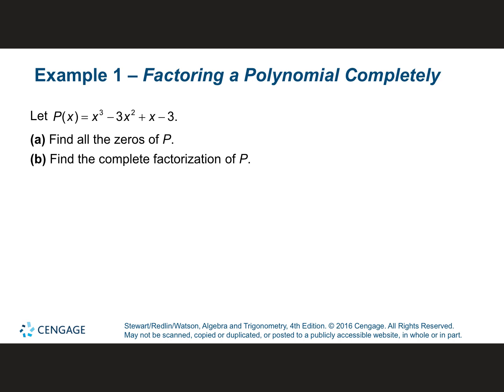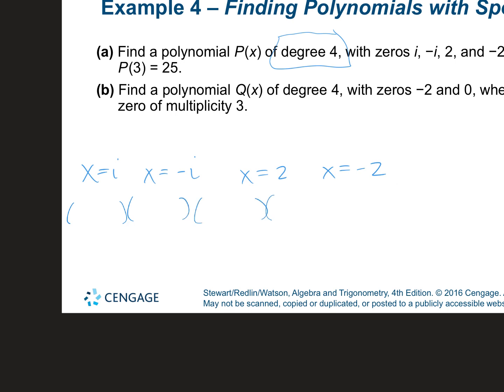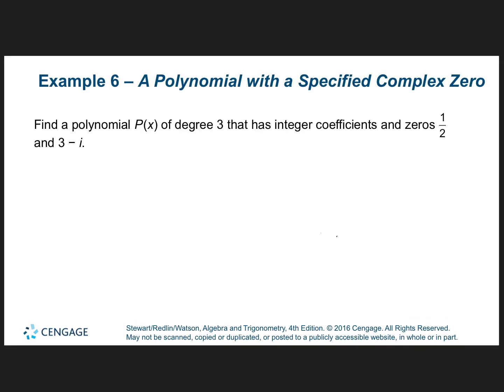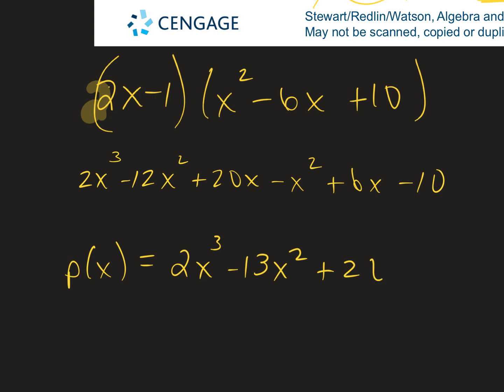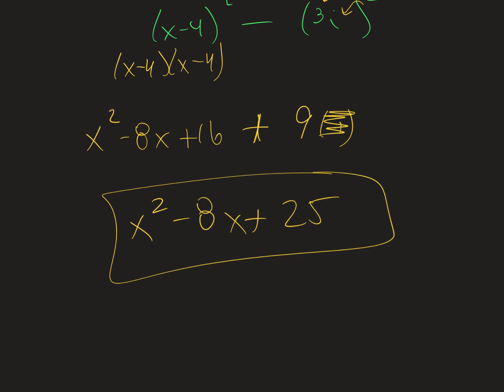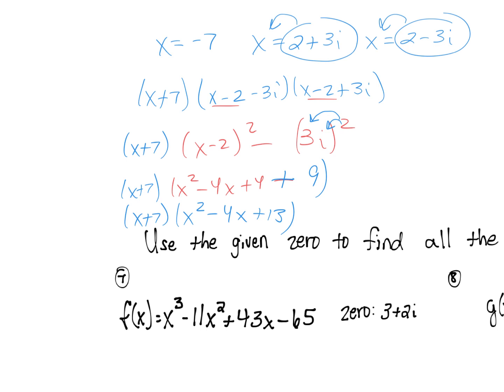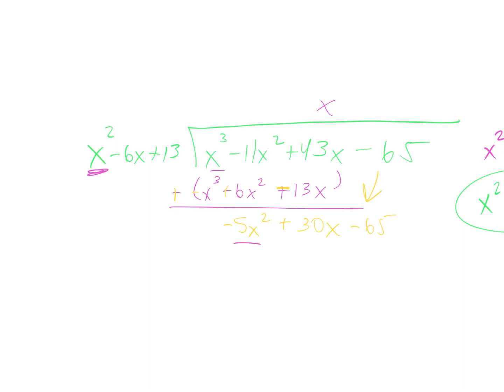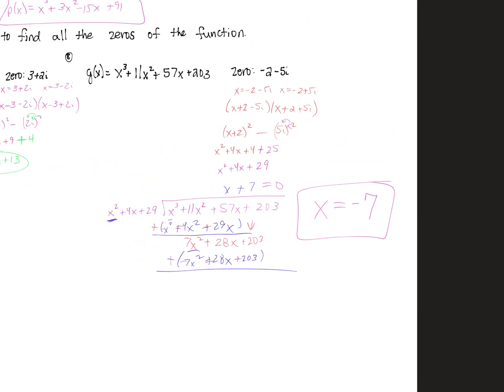01.09 MFCA 3.5 Complex Zero and rational Root Theorem